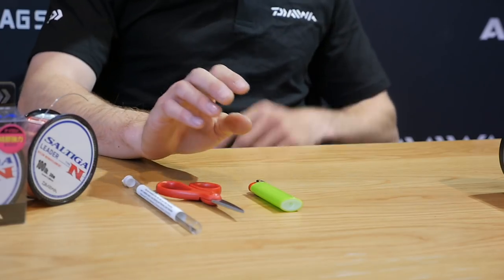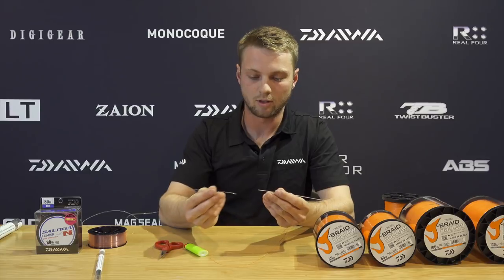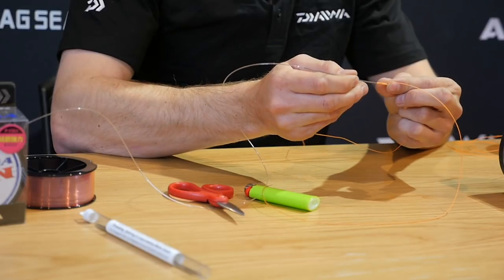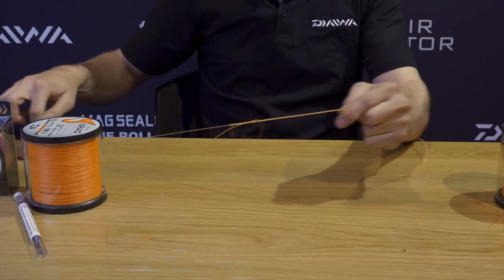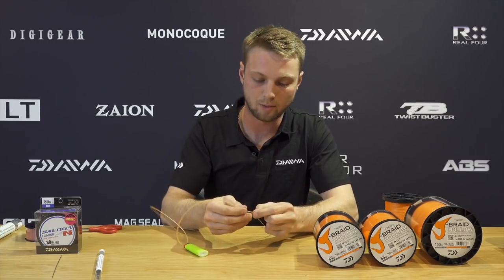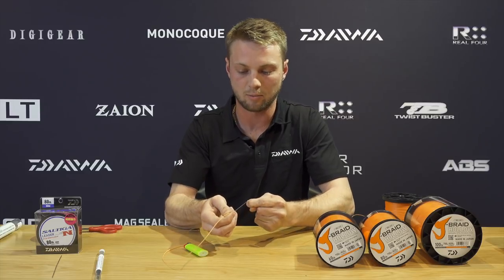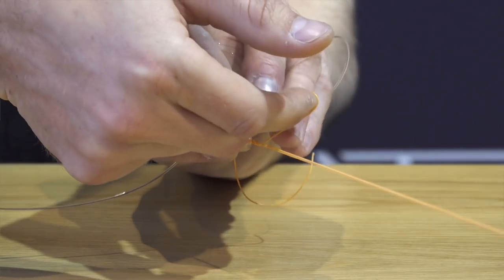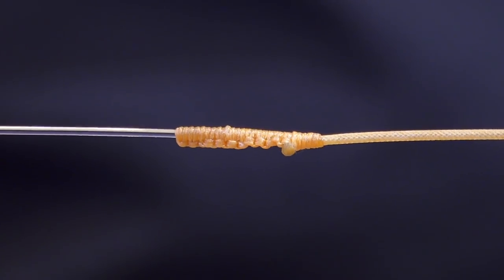DAIWA TUTORIAL. How to splice J-Braid Hollow with Luke Davis.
Please watch for a detailed explanation of how to quickly and easily splice J-Braid Hollow. J-Braid Hollow is perfectly suited to large capacity reels. Daiwa's new high visibility 16 strand hollowcore braid is the perfect option for a wide range of game fishing applications, as well as bottom fishing and casting. Precision manufactured from the highest quality materials in Japan, J-Braid Hollow features a high density weave resulting in unmatched tensile strength and an extremely smooth surface.